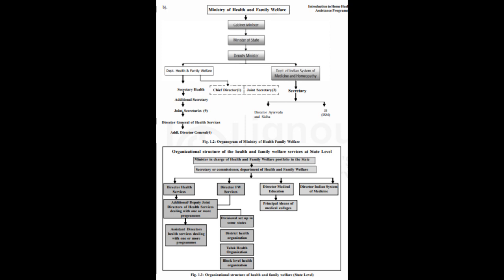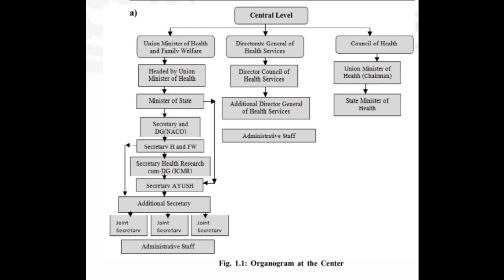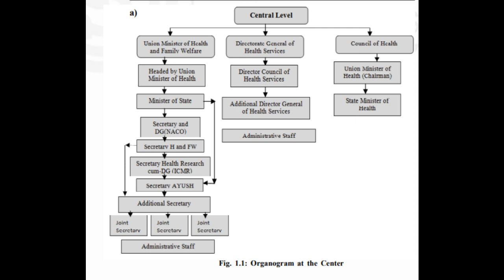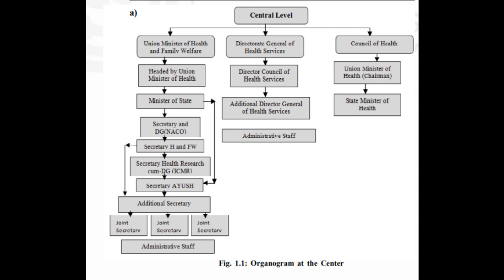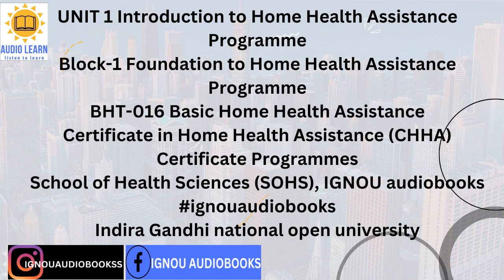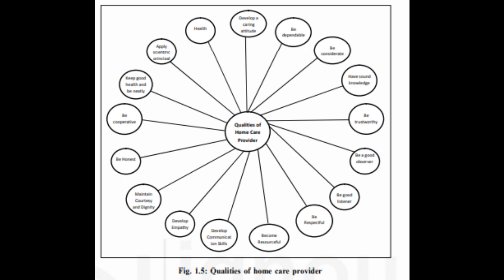UNIT 1 Introduction to Home Health Assistance Programme Block-1 BHT 016 CHHA SOHS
UNIT 1 Introduction to Home Health Assistance Programme
Block-1 Foundation to Home Health Assistance Programme
BHT-016 Basic Home Health Assistance
Certificate in Home Health Assistance (CHHA)
Certificate Programmes